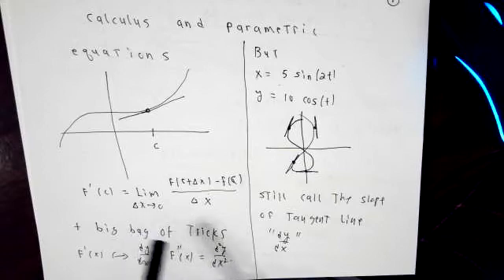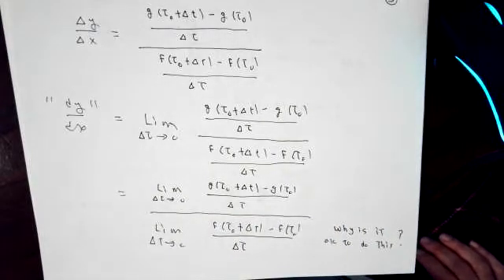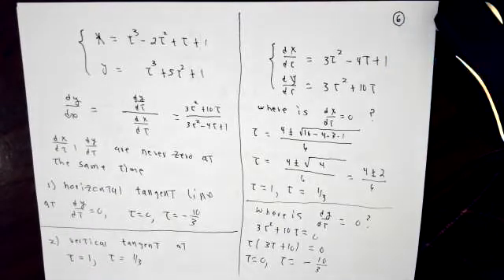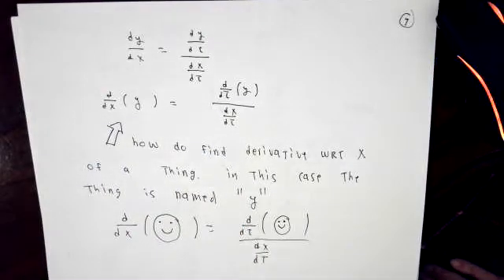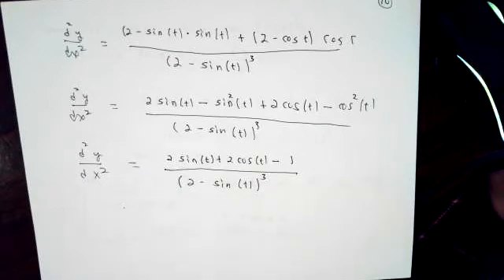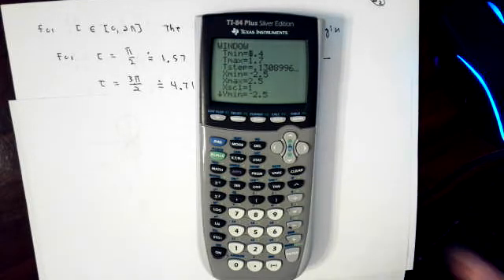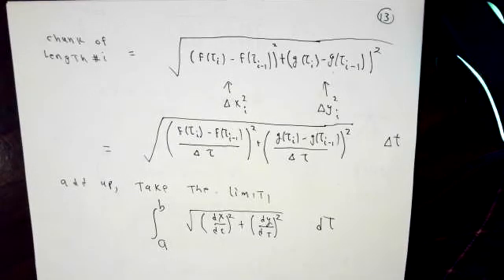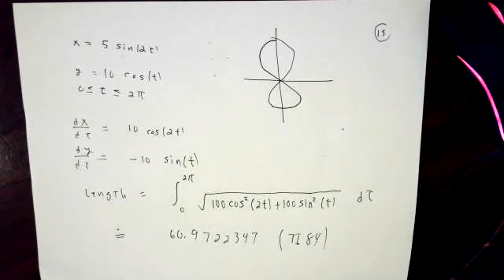Slope of tangent line and arc lenght using parametric equations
In this video we see how to determine slopes, concavity and arc length for curves described parametrically.